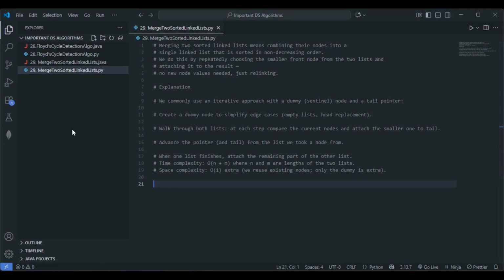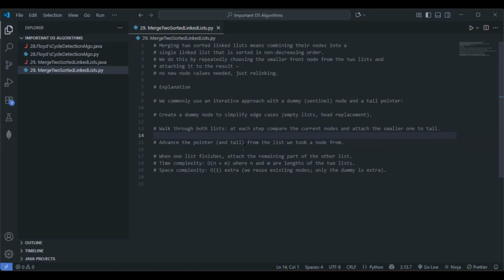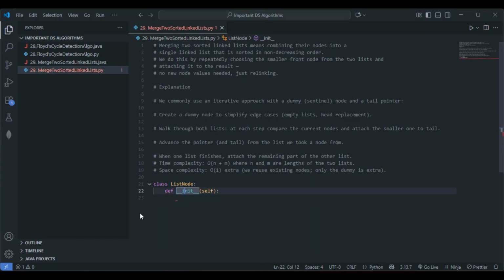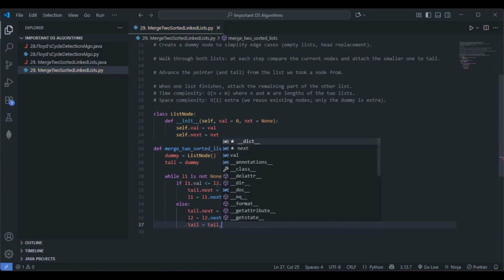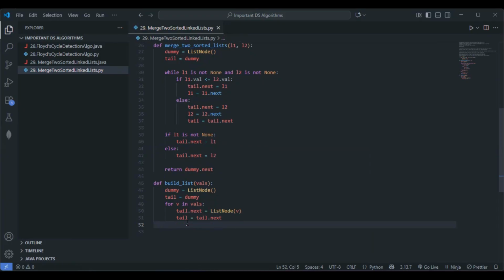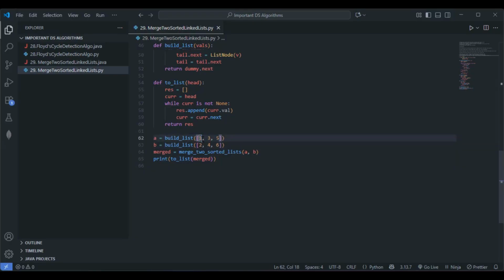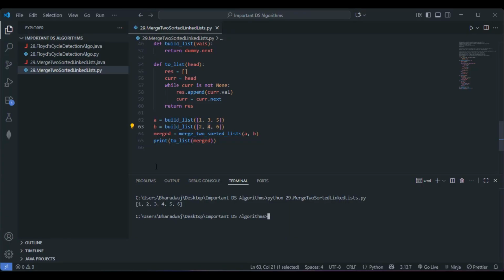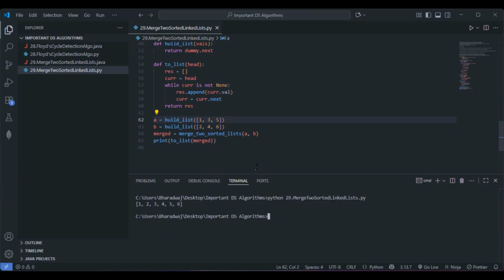29. Merging two sorted linked lists in Python